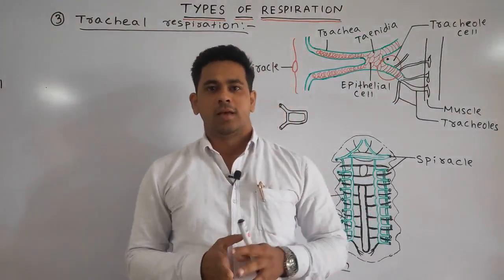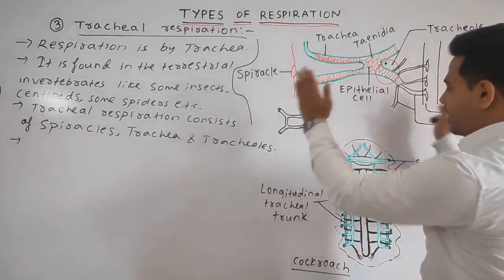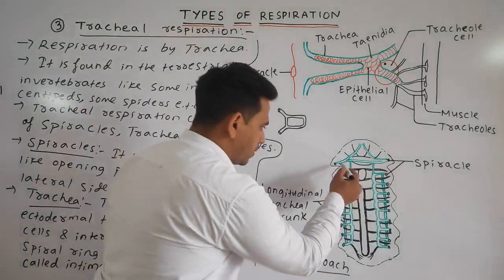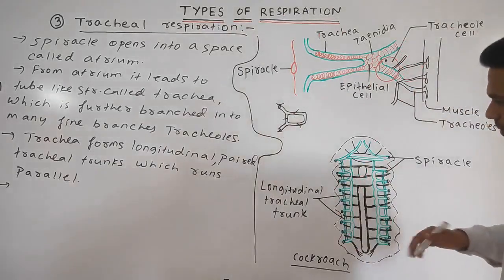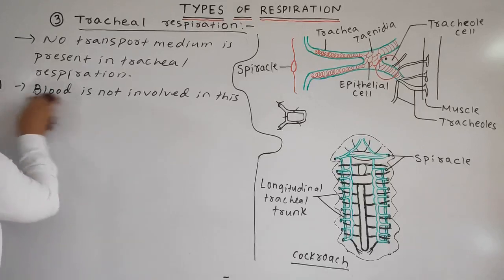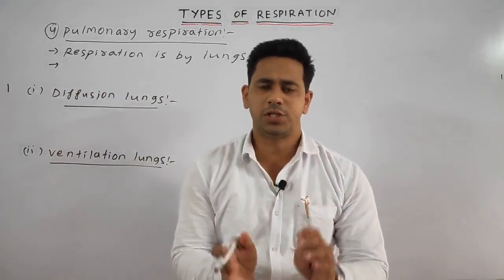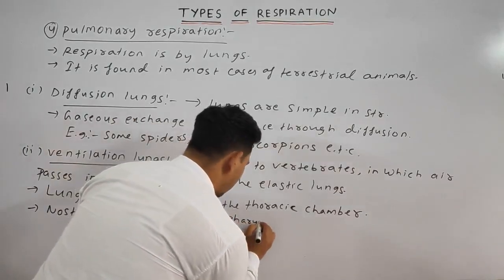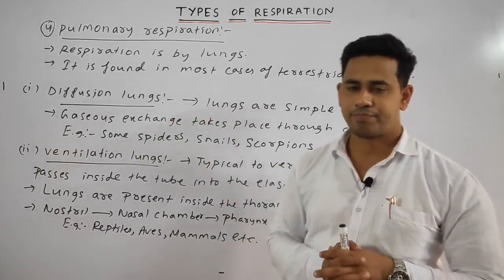Types of Respiration Part-2 by Biswajyoti sahoo...